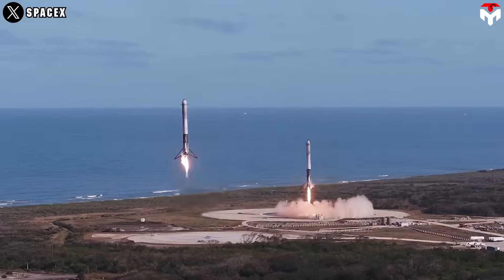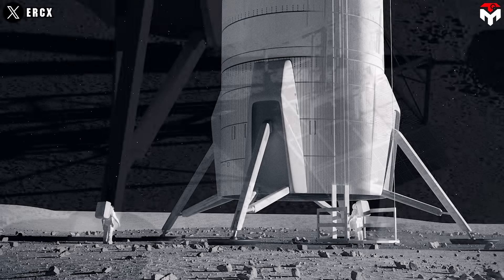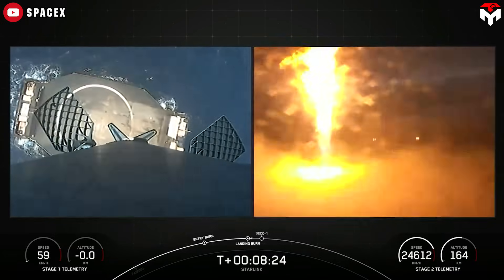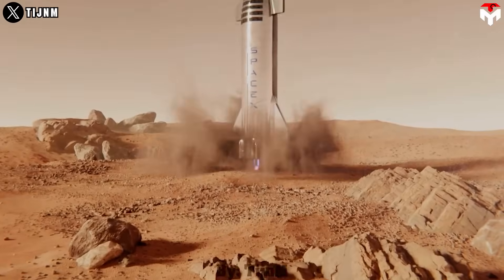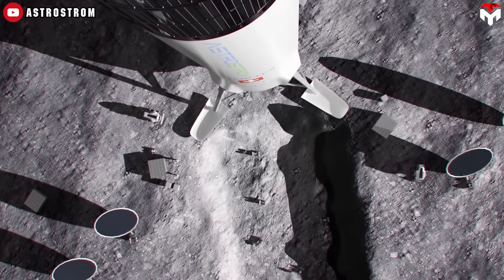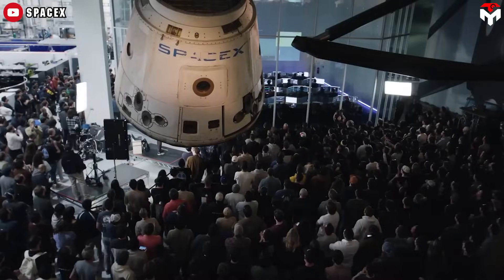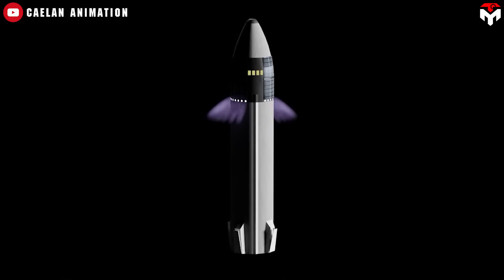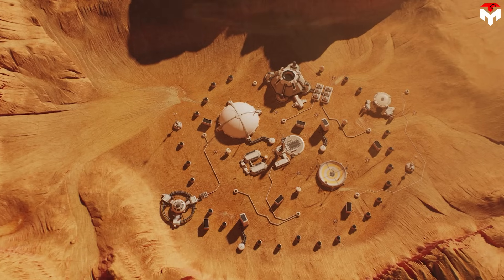SpaceX's new Starship Landing Leg Design Upgraded to the Moon...NASA is STUNNED!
intro 0:00
Inspired by Falcon 9’s landing legs 0:51
Evolution and the future plans  8:37
1) SOURCES OF IMAGES AND VIDEOS
Genius!SpaceX big solution to land Starship on the Moon.
SpaceX has already landed nearly 500 rockets back on Earth... but what happens when there's no launch tower, no flat landing pad, and no recovery crew? Welcome to the wild terrain of the Moon and Mars.
How do you land the world’s most ambitious spacecraft—Starship—on alien worlds where failure means the mission ends before it even begins?
From Falcon 9’s reliable telescoping legs to futuristic electric-powered shock absorbers, SpaceX is rethinking everything about landing gear—because when you’re building a civilization on Mars, every detail counts.
Stick around, because in today's Techmap episode, we’re diving deep into the brilliant, bizarre, and bold design of Starship’s landing legs—and why they may just hold the key to humanity’s next giant leap.
SpaceX has pulled off nearly 500 rocket landings, yet they’re pushing boundaries even further by trying something totally new—catching the Starship rocket in mid-air. Why? Because they’re laser-focused on simplifying rocket manufacturing and getting rid of any unnecessary weight. The goal is crystal clear: make rockets as light, affordable, and rapidly reusable as airplanes.
But don’t count traditional landing legs out just yet. In harsh, unpredictable places like the Moon or Mars, building massive infrastructure like Earth’s Mechazilla tower isn’t exactly a walk in the park. That’s where landing legs really prove their worth—at least in the early stages of space exploration. That’s why the Starship’s lunar version has those strange-looking legs, sparking curiosity and one big question: how are these landing legs actually built?
Well, they borrow a few from the Falcon 9’s design.
The Falcon 9, SpaceX’s workhorse rocket, has four specially engineered landing legs. They’re built using super-strong yet lightweight materials like carbon fiber and aluminum honeycomb. During flight, these legs are tucked in tight against the rocket and only deploy just before landing. They use a combo of gravity (they simply fall into place) and air-powered actuators filled with high-pressure helium gas to open.
Each leg weighs in at about 500 kilograms—that’s around the weight of 5-6 adult humans! So together, all four legs add up to nearly 2,000 kilograms. These legs allow the Falcon 9 to land with pinpoint accuracy on dedicated pads or ocean-based platforms. Their main job is to stabilize the rocket’s first stage, so it can be recovered and reused for more missions.
They work like telescopes, sliding out and locking in place. But here’s the catch—once the rocket lands, the legs don’t fold back automatically.